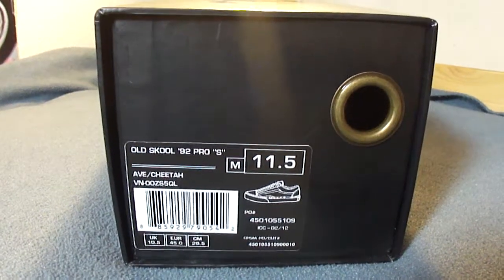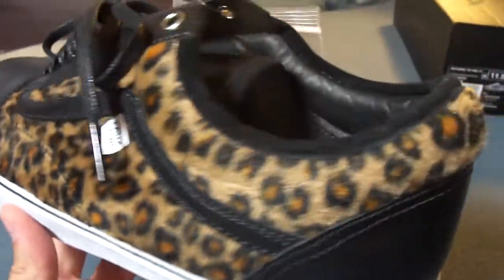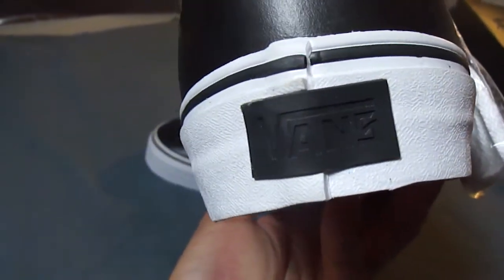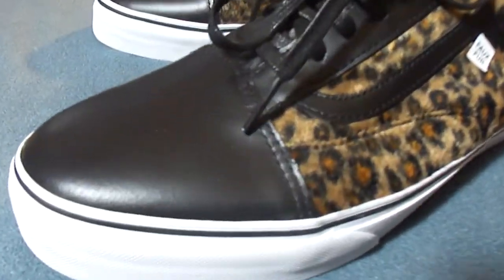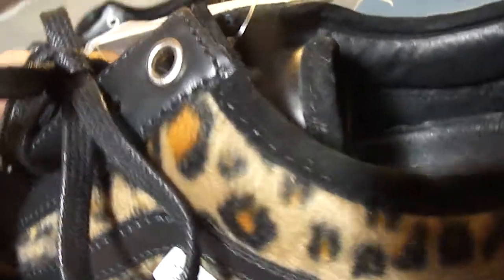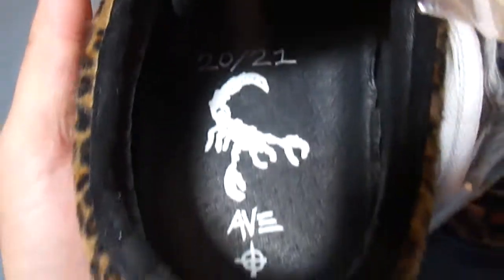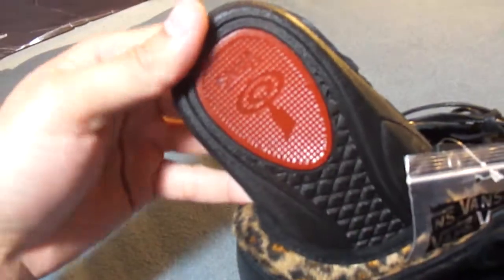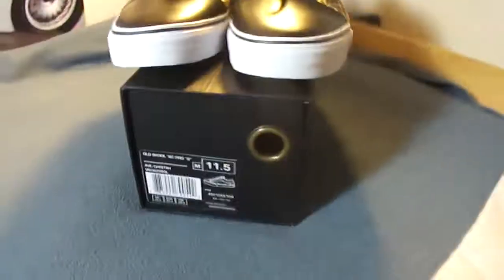Shoe Review: Vans Syndicate 'AVE' Old Skool 92' Pro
Old Skool from the Dill/AVE pack.

Vans Syndicate 'AVE' Old Skool 92' Pro - $$$ eBay